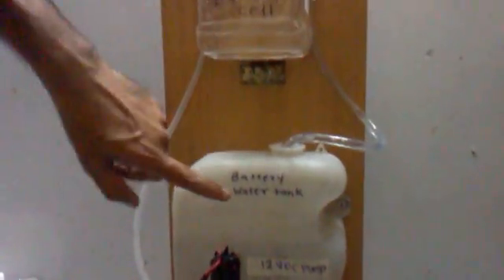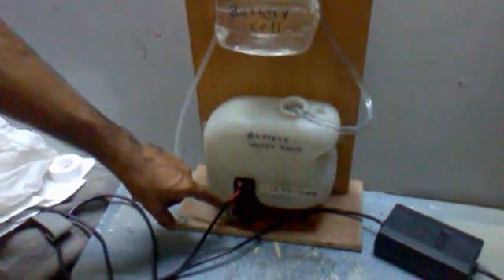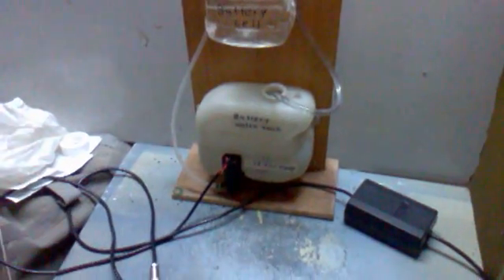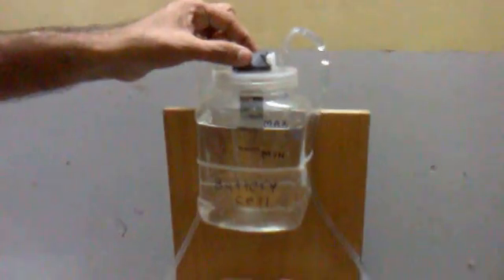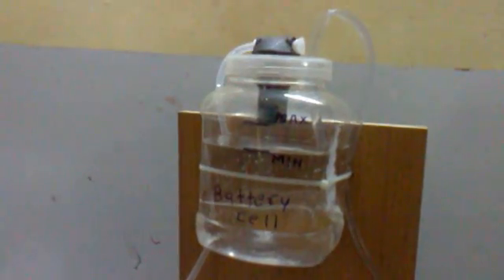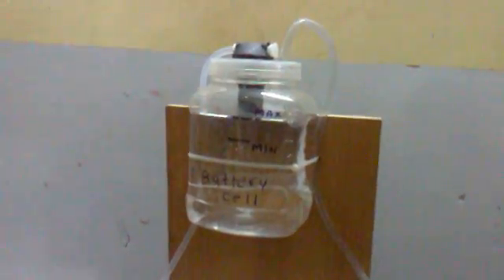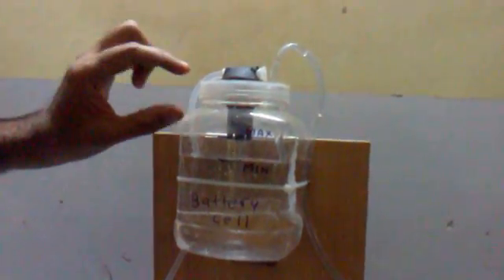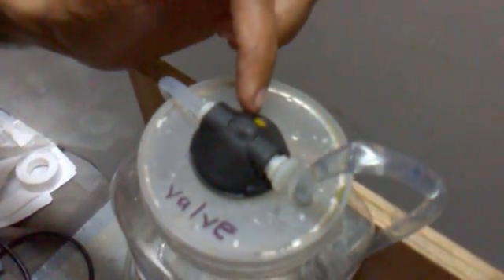automatic battery water filling system demo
thanks

girish chandane